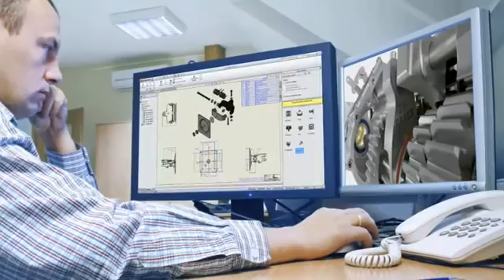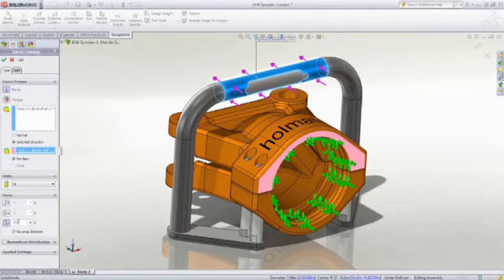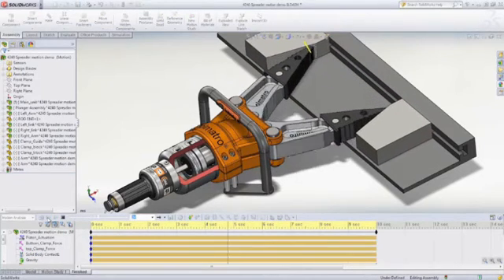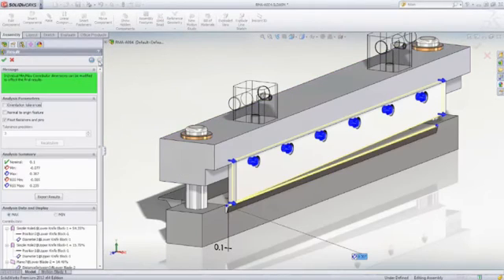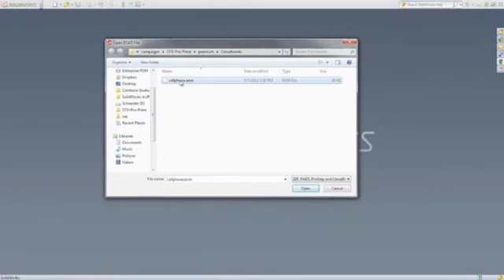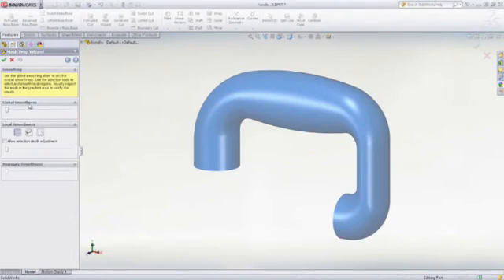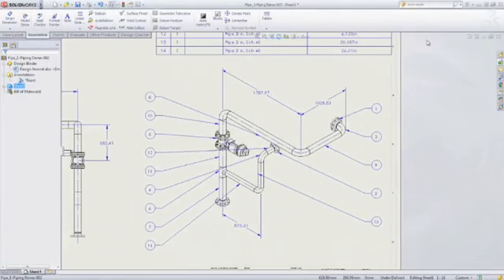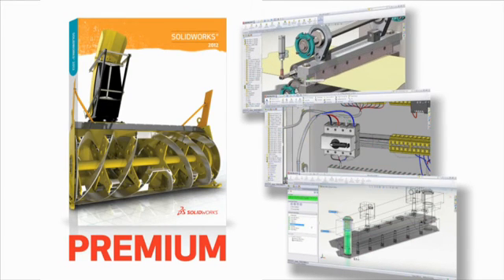SolidWorks Premium Software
SolidWorks Premium software is a complete 3D product design solution, providing your product design team with all the mechanical design, verification, motion simulation, data management, and communication tools they need in one package.